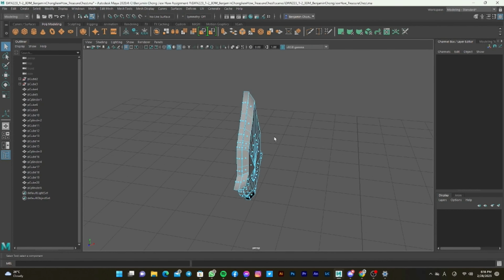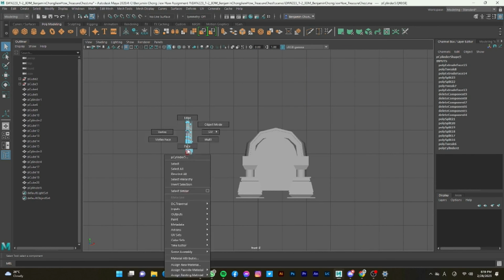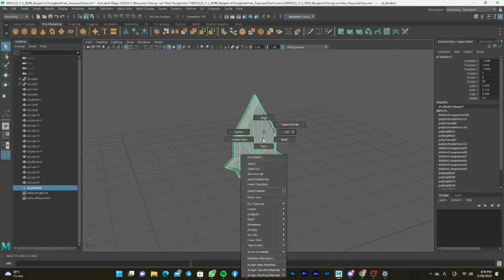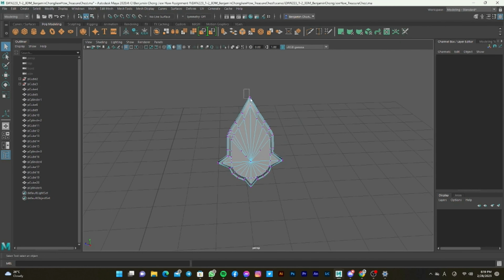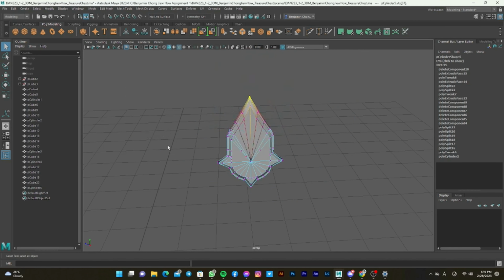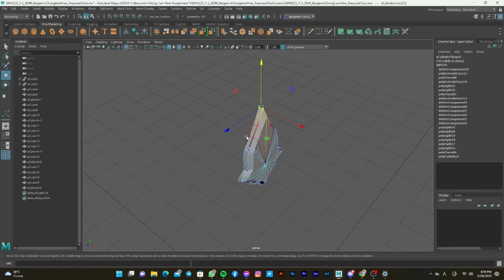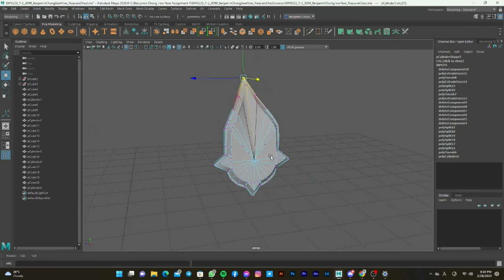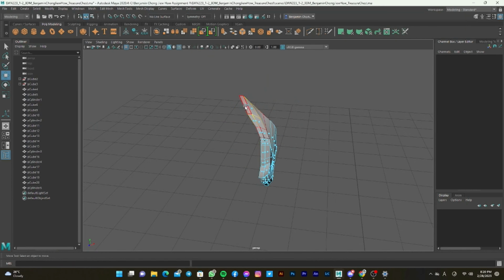Maya Soft Selection Tool Tutorial